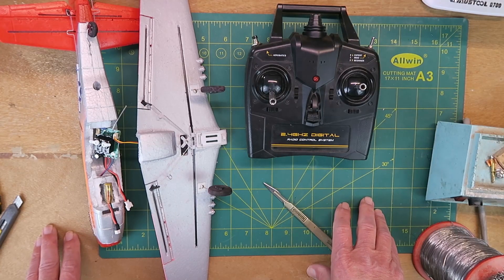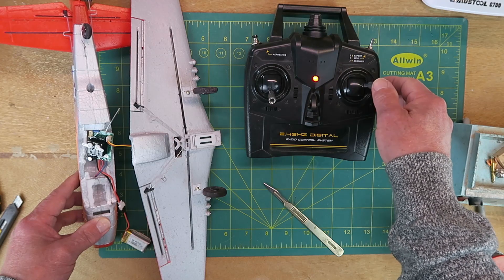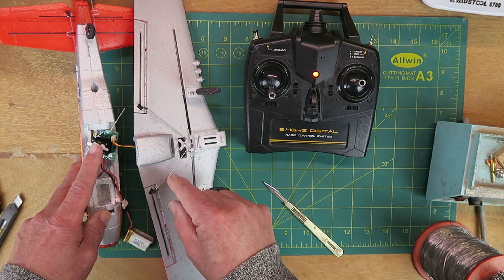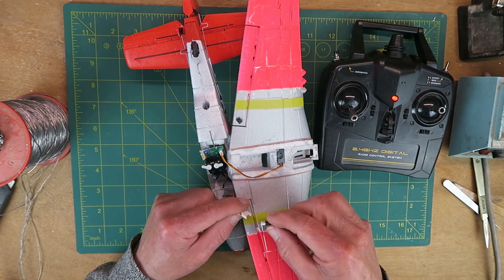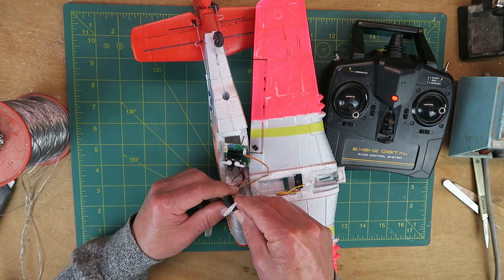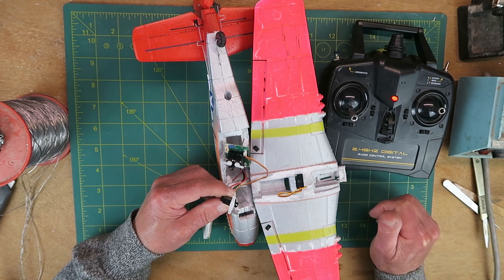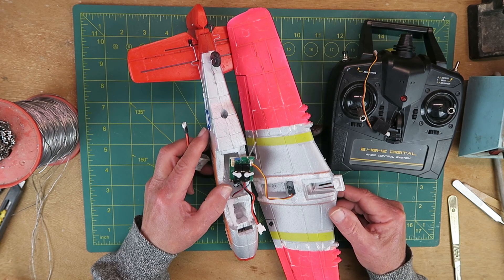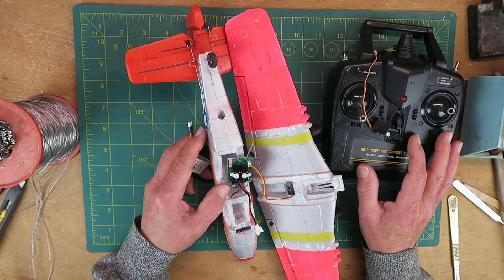Eachine P51D Flight Controller Receiver Repair Update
Connecting the battery in reverse has let the magic smoke escape from this Eachine P51D flight controller. In the first video I showed how to remove the flight controller and repaired a blown regulator. Unfortunately I could not get the ailerons to work. This video explains why and the fix. My thanks to theoztreecrasher and especially AirDogge for their valuable input.

🛒 Eachine Mini Mustang P-51D 761-4 Mini F4U Mini T-28 Trojan RC Airplane Spare Part